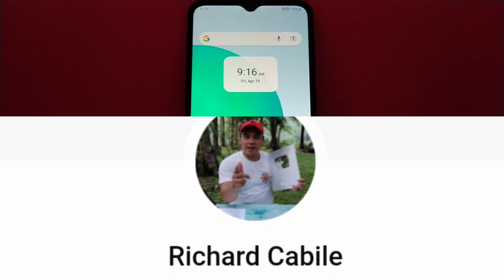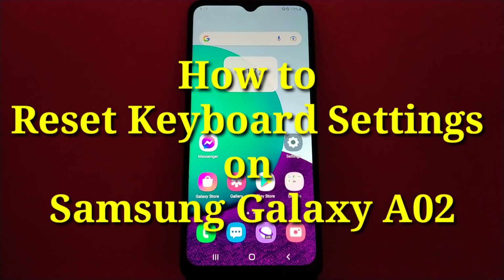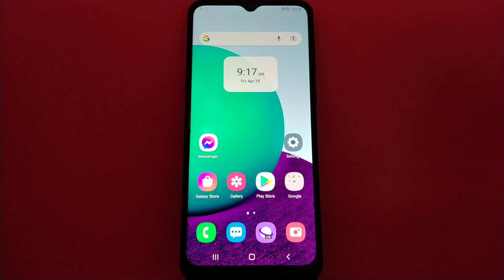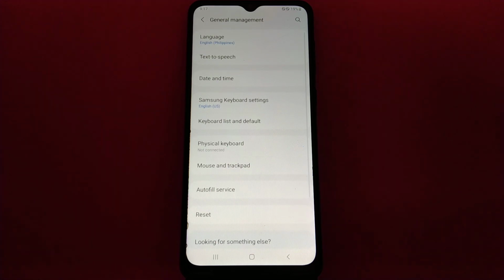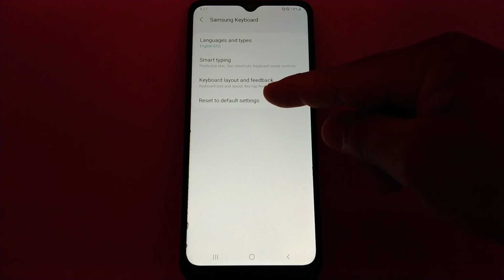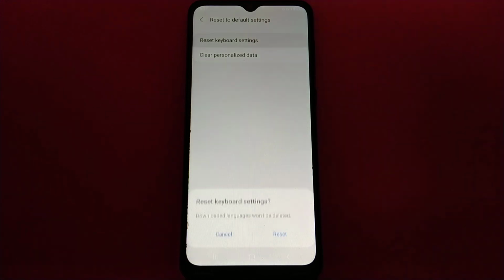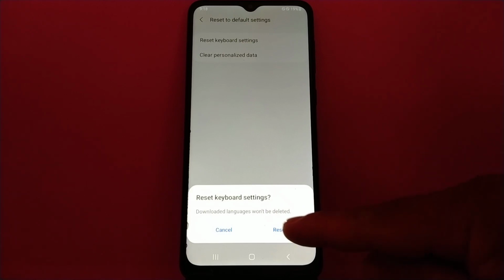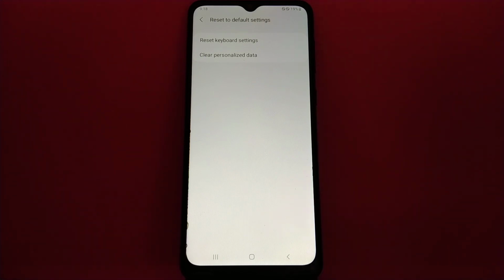How to reset keyboard settings on Samsung Galaxy A02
Do you want to reset keyboard settings on Samsung Galaxy A02 mobile phone.

Thanks...